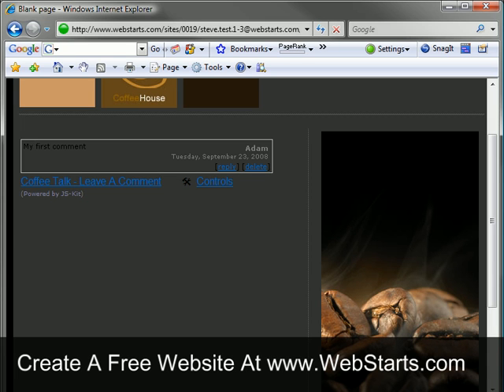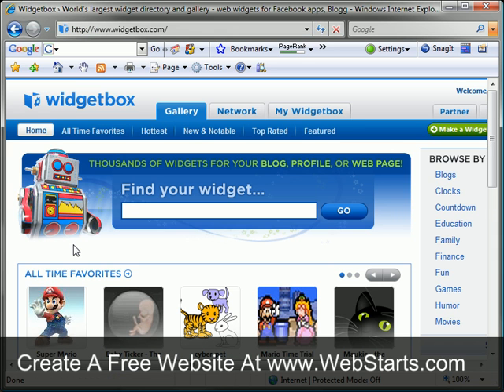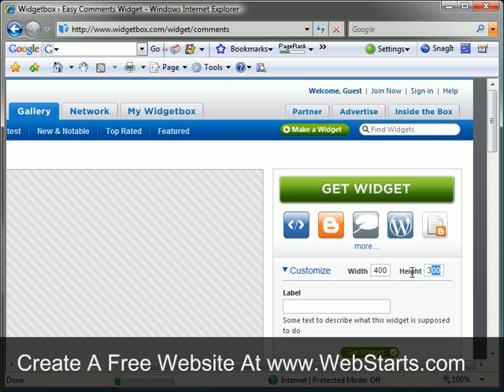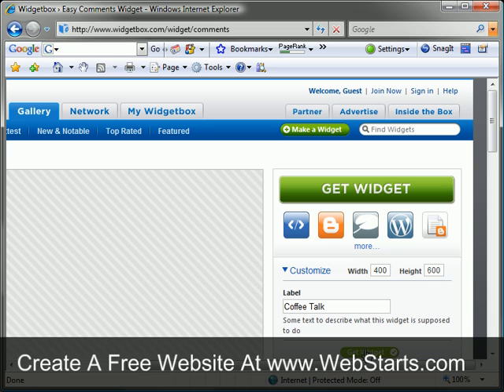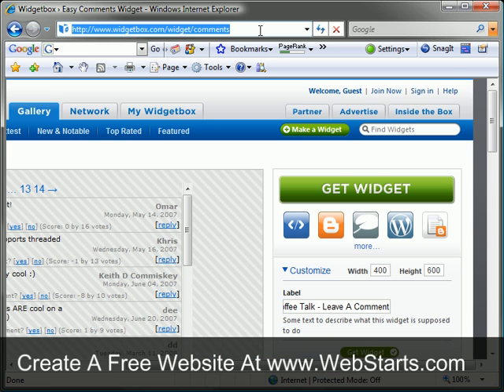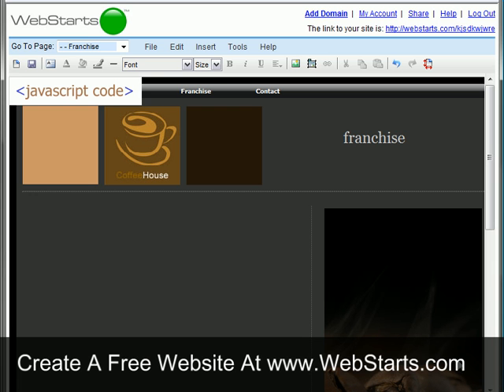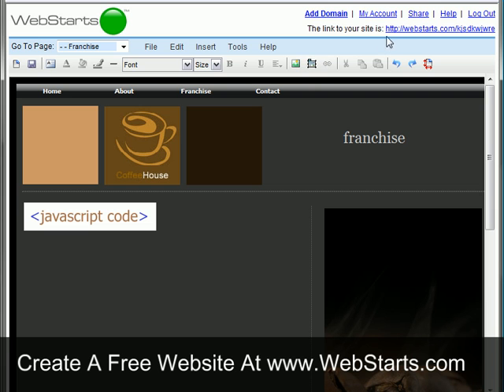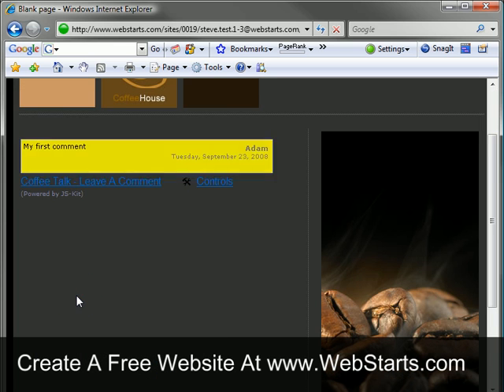How To Add A Comments Box To Your Website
How to add a blog to your website.